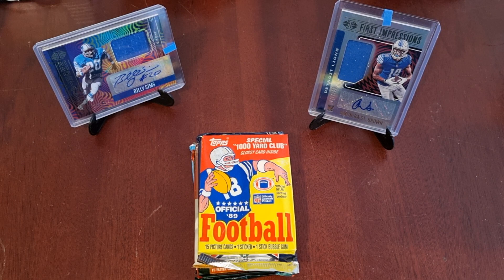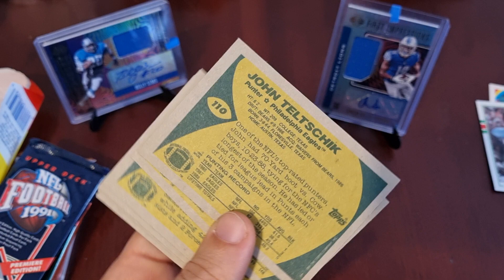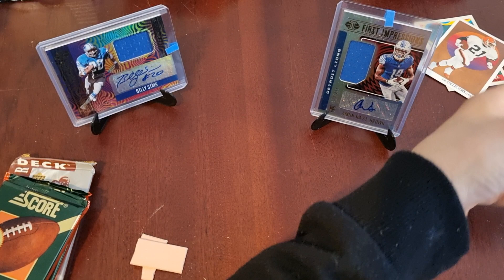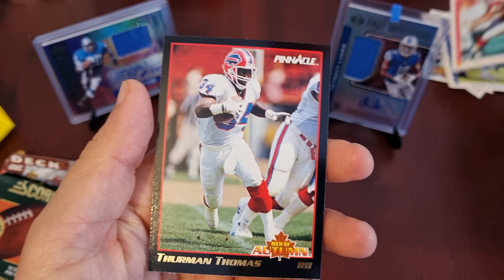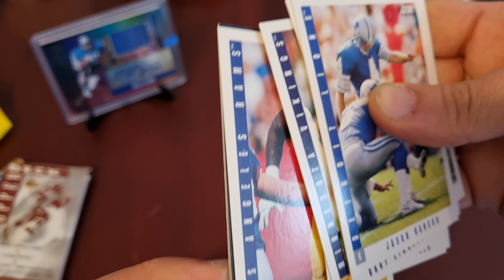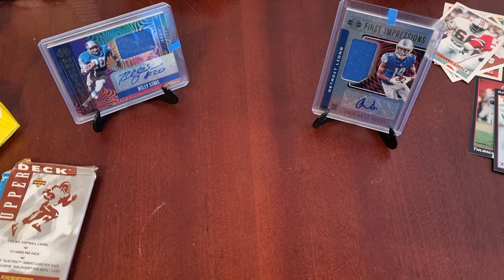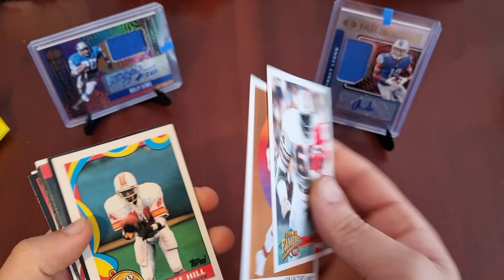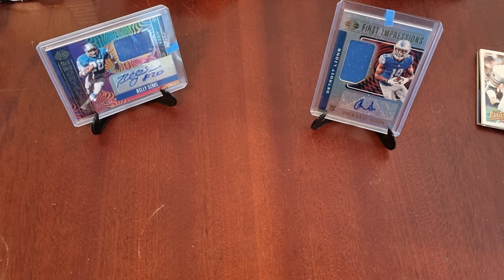Vintage random pack opening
Opening 6 vintage packs of football cards